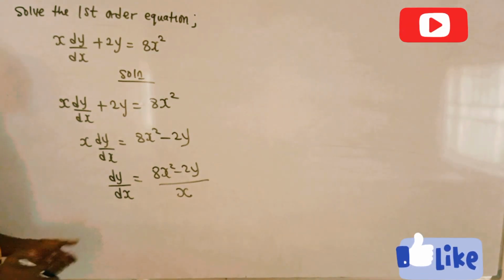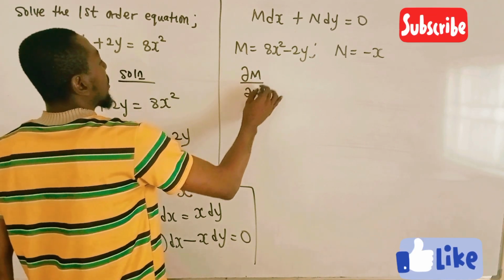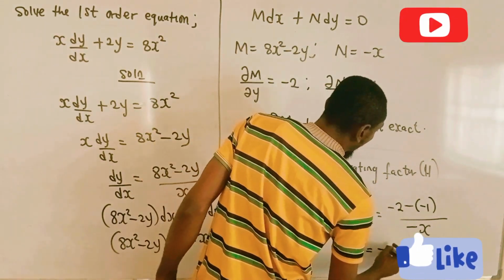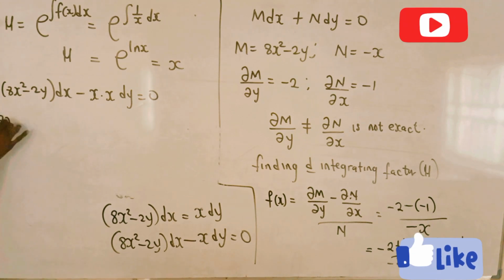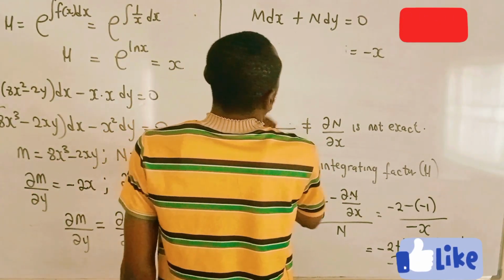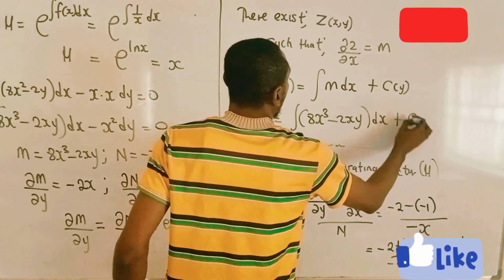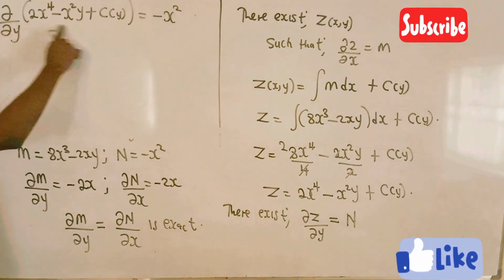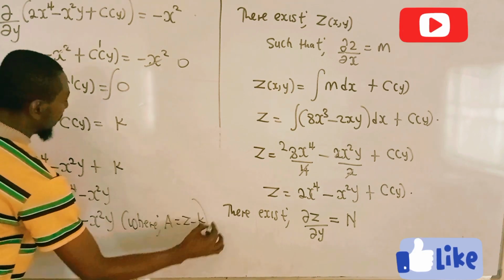NON-EXACT DIFFERENTIAL EQUATION(EPISODE 4) EXAMPLE 3, SOLVE: Xdy/dx+2Y=8X².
SOLUTION TO FISRT ORDER EQUATION

FINDIND INTEGRATING FACTOR

NON-EXACT DIFFERENTIAL EQUATION